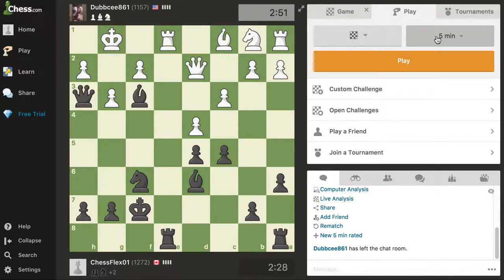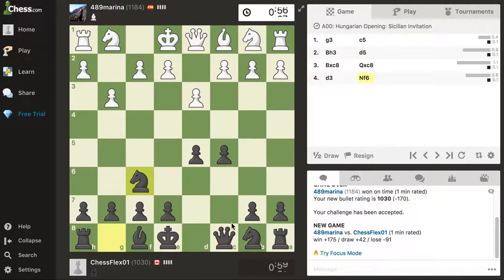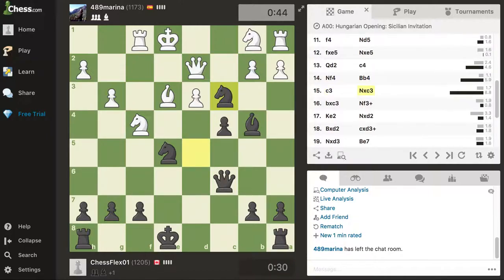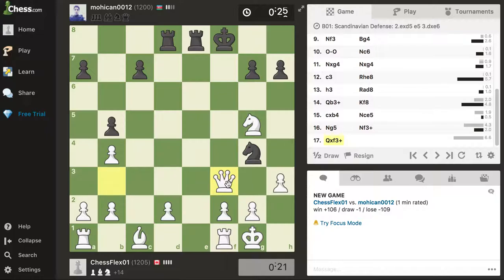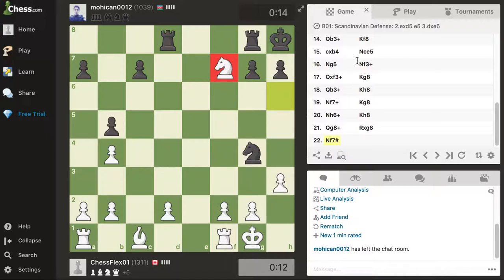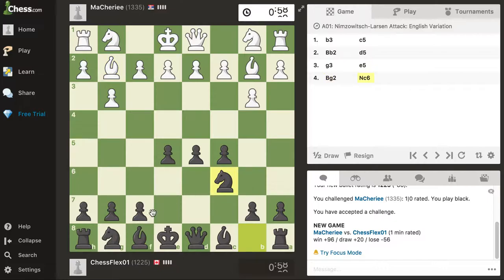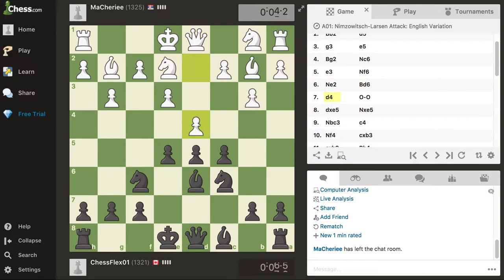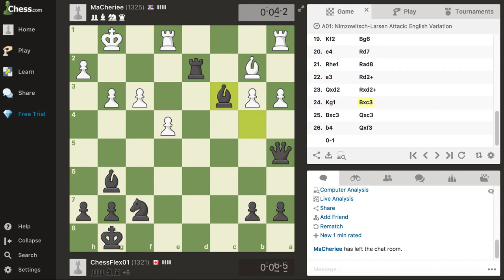Finishing Chess Games Like a Pro!!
A fun 1 minutes chess games. I want to share my knowledge, skills, and games. Hope you guys learn a few things. Most importantly have fun.